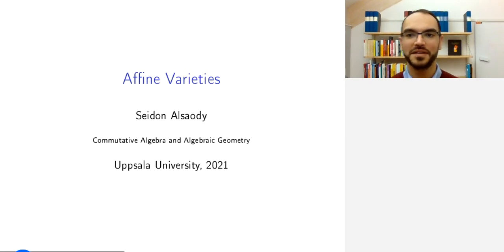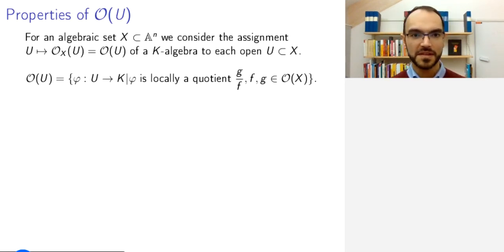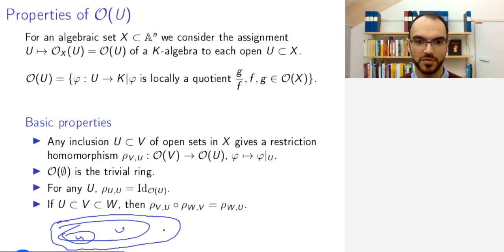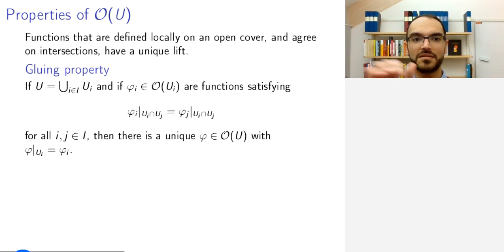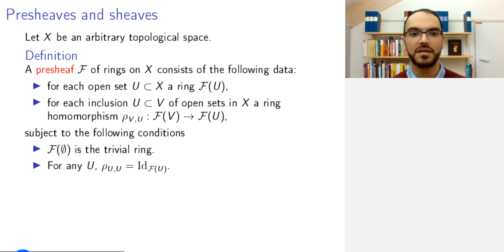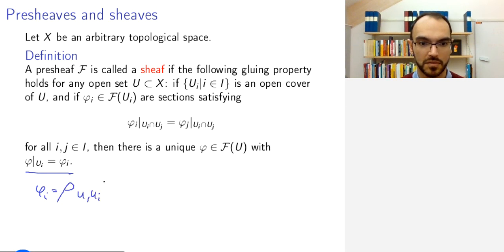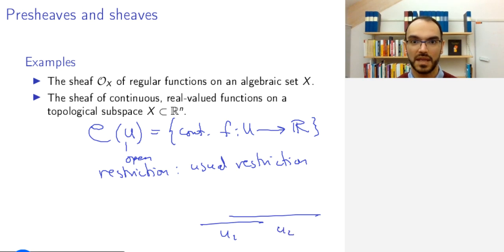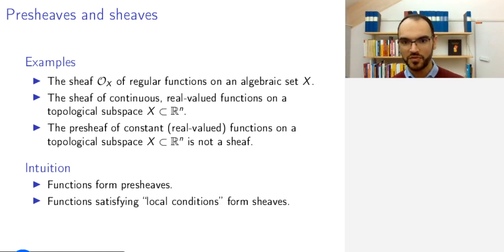4.1 Sheaves (Commutative Algebra and Algebraic Geometry)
How can we study local vs. global properties of functions?